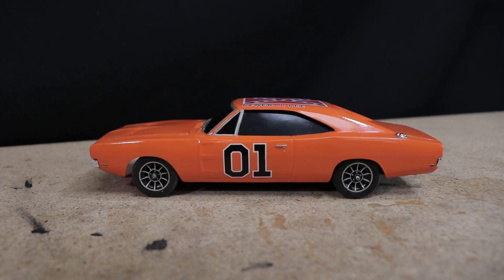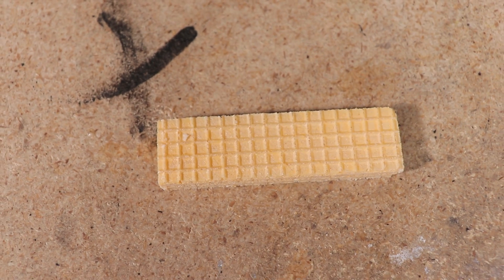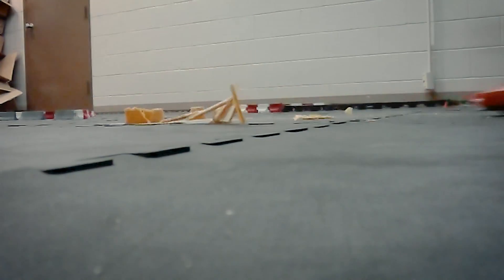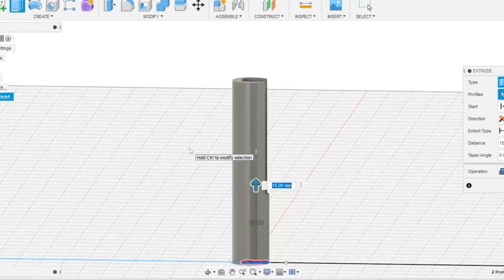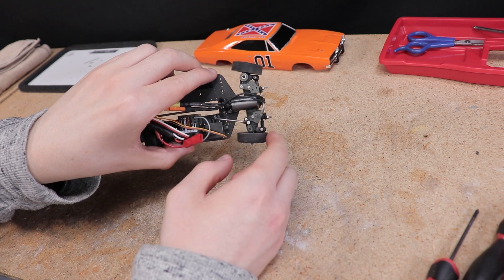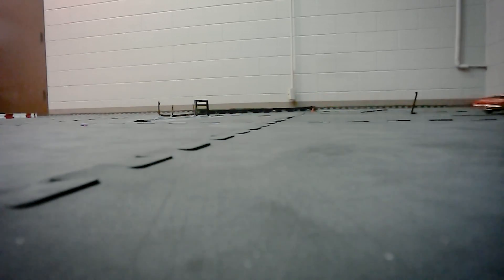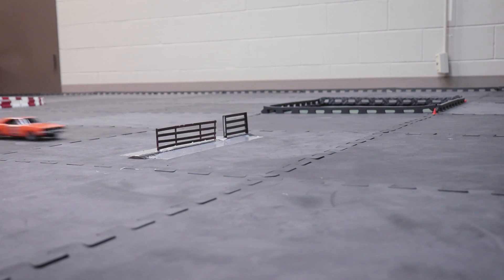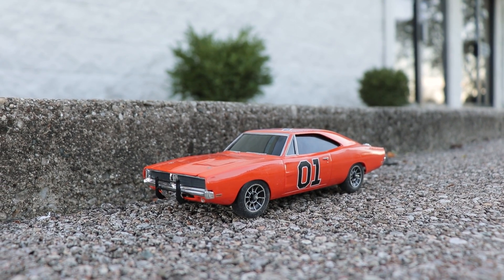Crashing RC Car Through Fences Made of Pasta and Cookies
Will cookies and pasta make the perfect building materials for some 1/25 scale RC car stunts? Let’s find out! In today's video, I send the RC General Lee through various barriers to find out what will best replicate the look of a wooden fence getting smashed by a car. I had a lot of fun spending an evening building pasta fences, and crashing through them. You’ll see all the results in this video. It’s all in preparation for some more elaborate sets and RC car chases/jumps that will be made later.